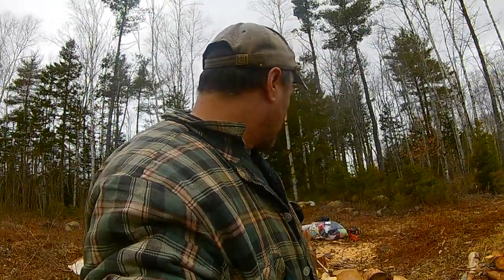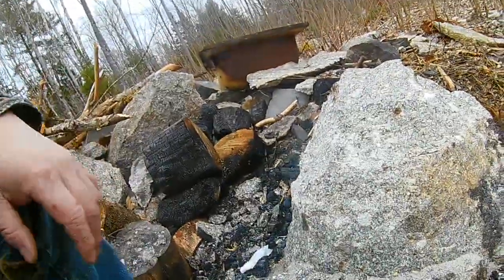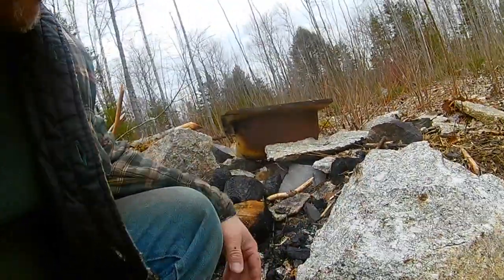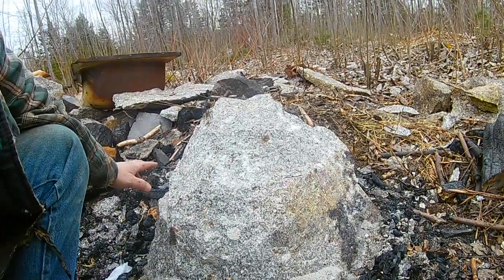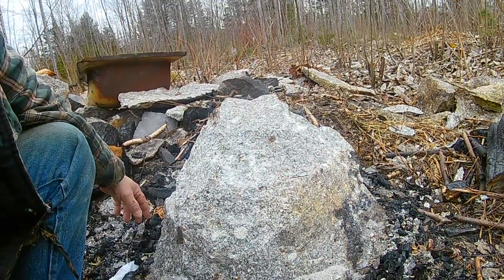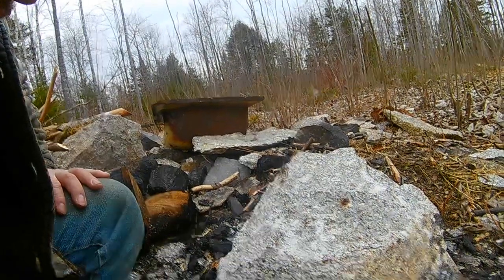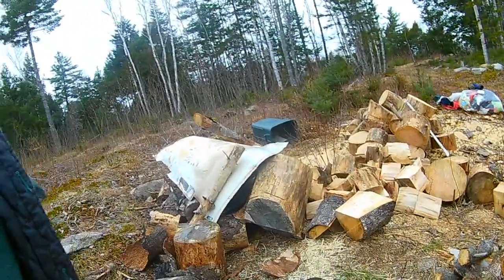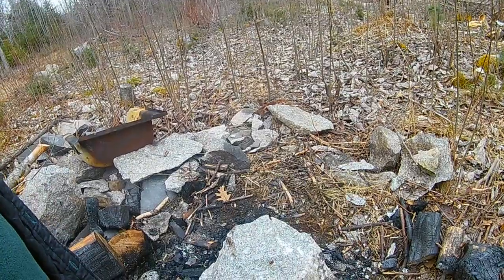Using fire to break big rocks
cheap and easy way to get rid of the rocks on  the property